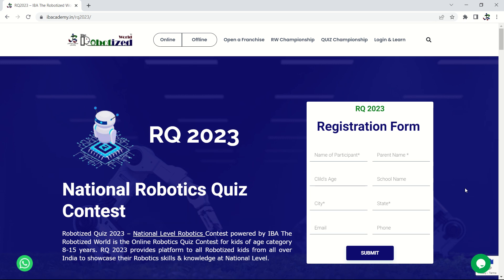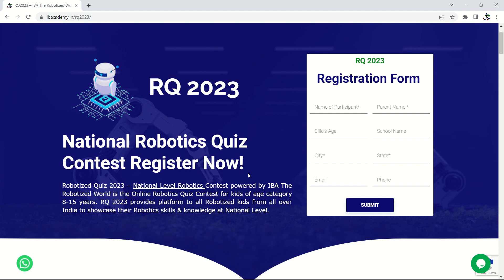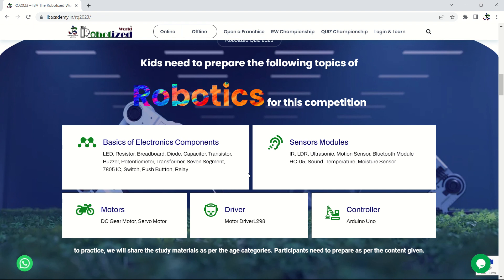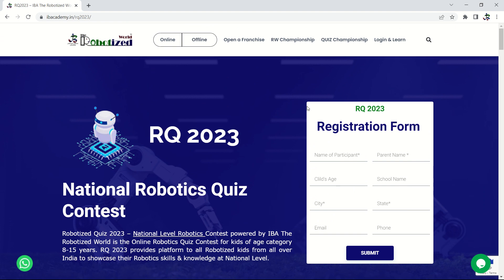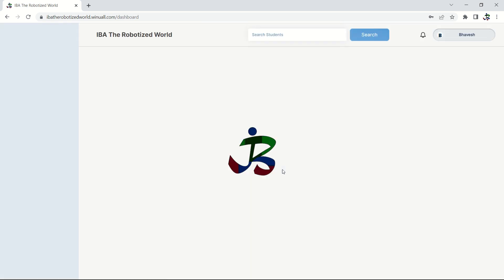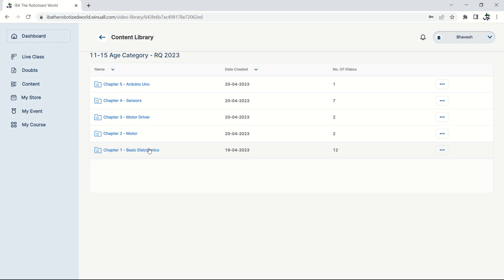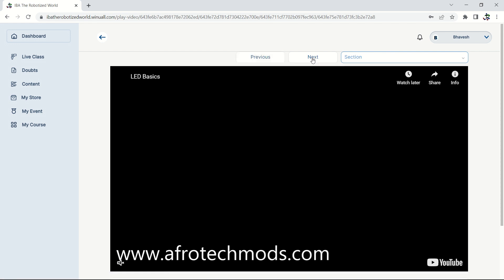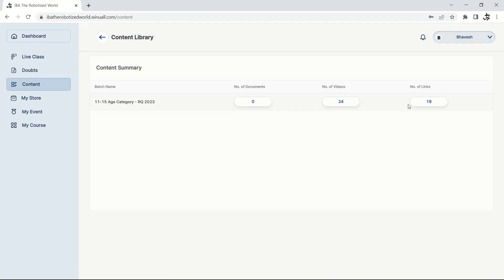RQ 2023 - Introduction and Content Access Guide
Robotized Quiz 2023 – National Level Robotics Contest powered by IBA The Robotized World is the Online Robotics Quiz Contest for kids of age category 8-15 years. RQ 2023 provides platform to all Robotized kids from all over India to showcase their Robotics skills & knowledge at National Level.

IBA The Robotized World is the Robotics Training Center for all the enthusiastic students who are interested to make innovative projects with basic concepts and understanding.